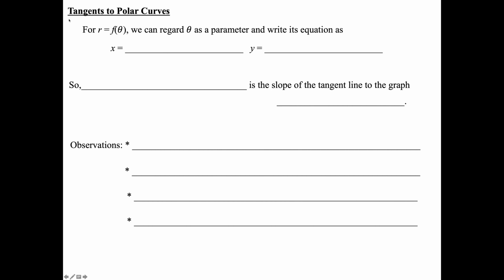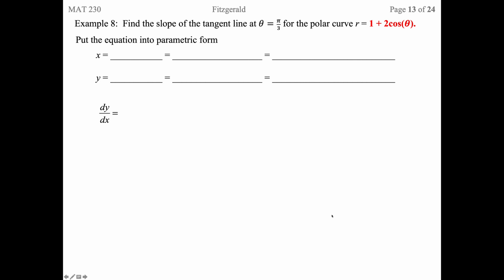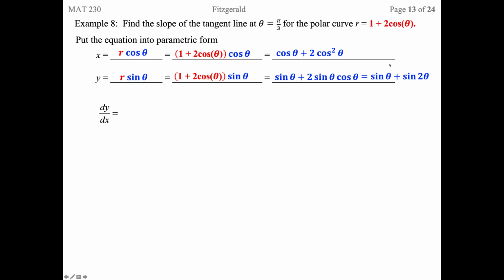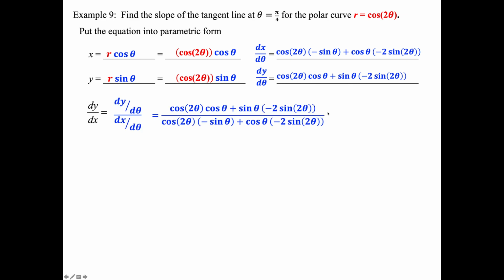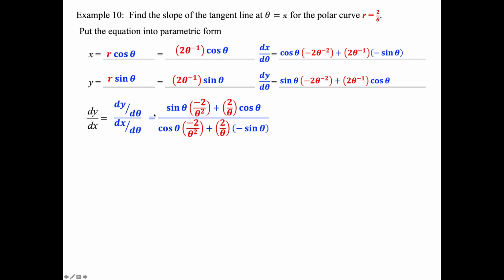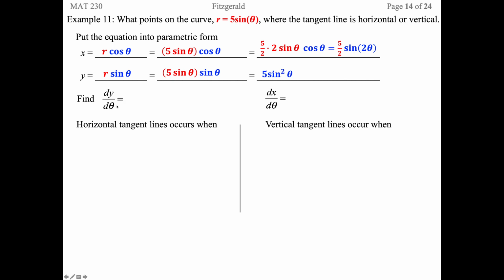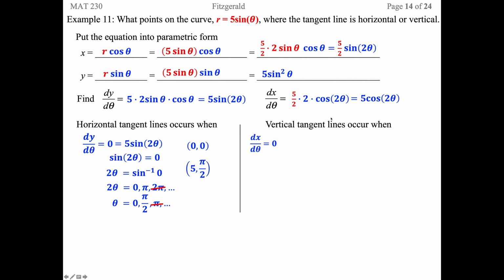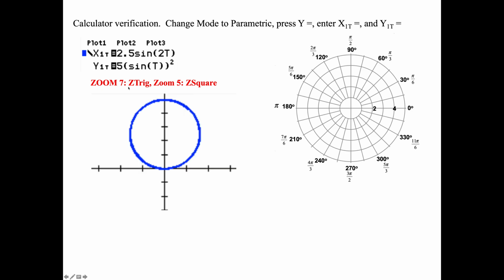MAT 230 Sect 10 3 Part 2 Lecture Video